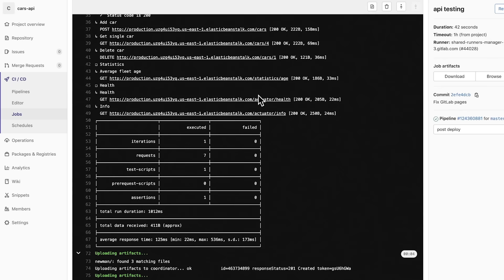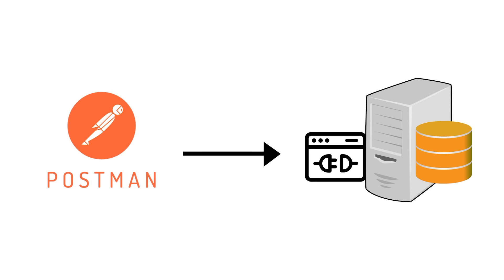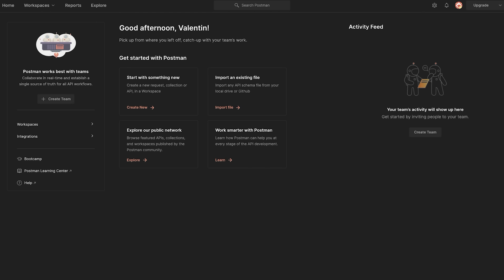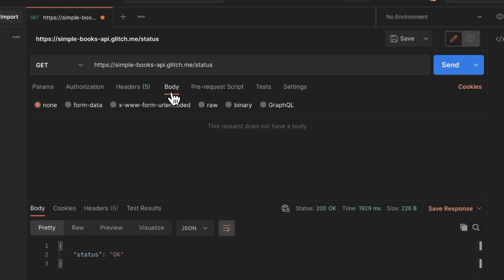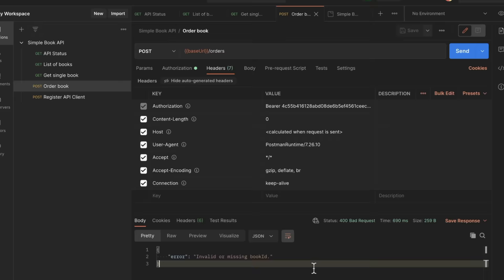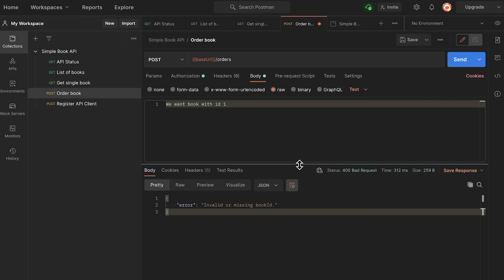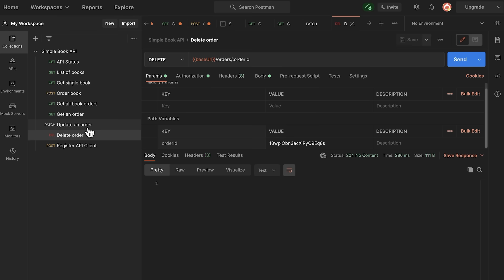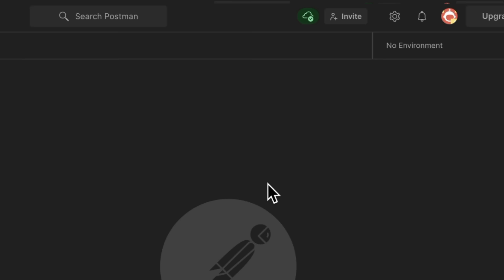Postman Beginner's Course - API Testing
Postman has over 10 million users worldwide. This course will introduce you to Postman and is suited for beginners. You will learn how to build API requests with Postman, how to inspect responses and create workflows.

The second part of the course will get into the most exciting feature of Postman: writing API tests and automating their execution. You will learn about the collection runner, Postman monitors and Newman.

You will get hands-on experience and will have plenty opportunities to practice. The best way to learn is by doing the assignments.

🎥 Course created by Valentin Despa, Developer Educator
🐦 Valentin on Twitter: @vdespa

⭐️ Course Contents ⭐️

⭐️ Unit 1 - Introduction to Postman

⌨️ Lesson 1 - Welcome (0:00:00​)
⌨️ Lesson 2 - What is Postman (0:01:12​)
⌨️ Lesson 3 - How to install Postman (0:03:06​)
⌨️ Lesson 4 - Your first request with Postman (0:04:45​)
⌨️ Lesson 5 - HTTP (0:07:07​)
⌨️ Lesson 6 - Postman collections and variables (0:11:10​)
⌨️ Lesson 7 - Query parameters (0:15:55​)
⌨️ Lesson 8 - Assignment (0:22:50​)
⌨️ Lesson 9 - Path variables (0:25:21)
⌨️ Lesson 10 - POST request / API Authentication (0:30:07)
⌨️ Lesson 11 - JSON format (0:41:21)
⌨️ Lesson 12 - Assignment (0:45:11)
⌨️ Lesson 13 - Random test data (0:47:32)
⌨️ Lesson 14 - Is Postman the right tool for me? (0:50:59)
⌨️ Lesson 15 - Viewing existing orders (0:52:16)
⌨️ Lesson 16 - Assignment (0:53:59)
⌨️ Lesson 17 - PATCH request (0:55:56)
⌨️ Lesson 18 - DELETE request (0:59:03)

⭐️ Unit 2 - Test automation with Postman

⌨️ Lesson 19 - Introduction to test automation (1:01:52)
⌨️ Lesson 20 - Your first API tests (1:02:52​)
⌨️ Lesson 21 - Assignment (1:14:55)
⌨️ Lesson 22 - Postman variables (1:19:20)
⌨️ Lesson 23 - Extracting data from the response (1:24:13)
⌨️ Lesson 24 - Assignment (1:36:51)
⌨️ Lesson 25 - Assignment (1:38:08)
⌨️ Lesson 26 - Collection runner (1:42:52)
⌨️ Lesson 27 - Request execution order (1:49:00)
⌨️ Lesson 28 - Postman monitors (1:53:32)
⌨️ Lesson 29 - Newman (1:57:45)
⌨️ Lesson 30 - HTML reports with Newman (2:01:58)
⌨️ Lesson 30 - CI/CD overview (2:05:28)
⌨️ Lesson 31 - Conclusion (2:08:24)

Check out free Postman programs for students and educators to help you learn more about APIs